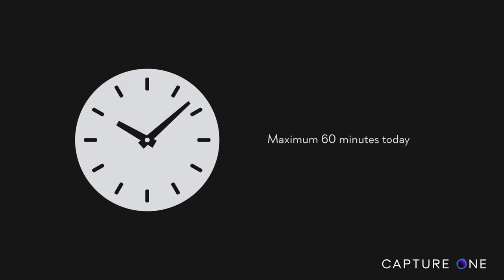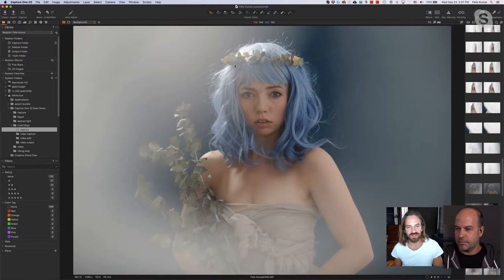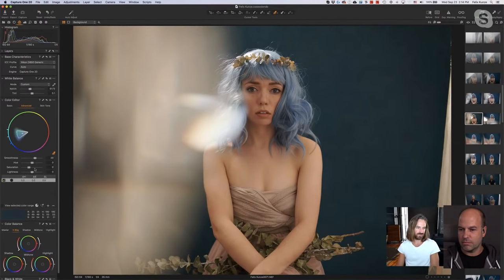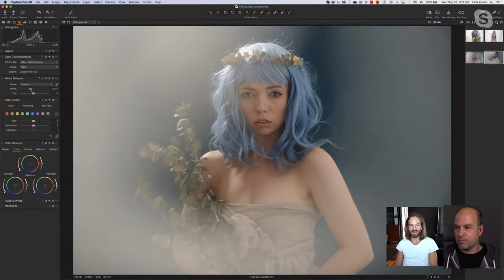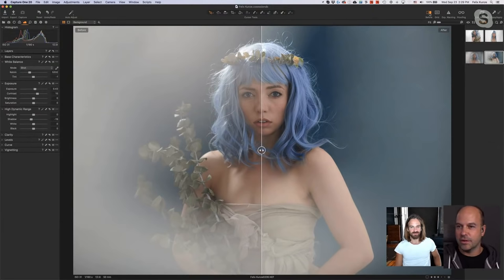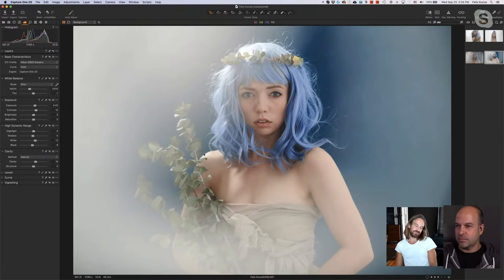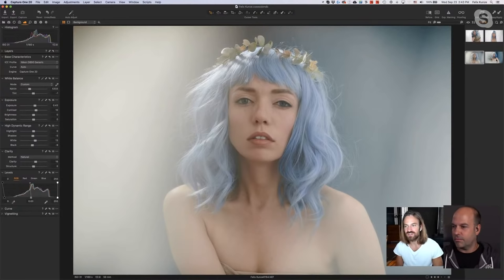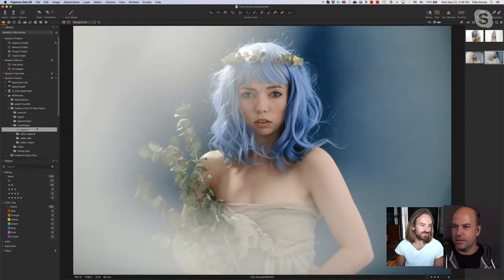Capture One 20 Live: Edits | Lighting and editing secrets with Felix Kunze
Felix Kunze s a portrait photographer based in New York.

His goal is to show the beauty, grace, strength and enthusiasm of people. Focussing on non-models and placing regular people in exaggerated situations that highlight an aspect of who they are.

Felix also runs a large and popular community focussed on photographers wanting to take their next steps in learning lighting.

In this webinar, join Felix and David for an inside look on how Felix uses Capture One to get it right in camera, so there is less need for post production and Photoshop.